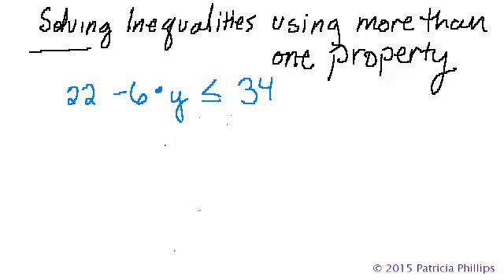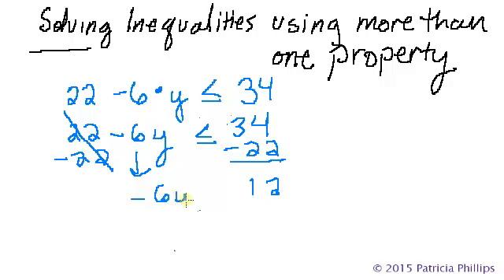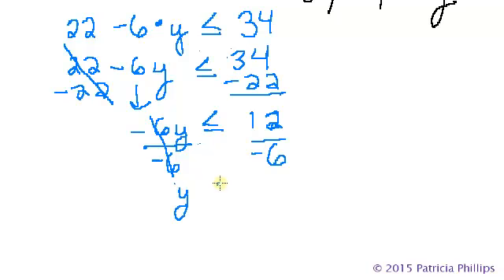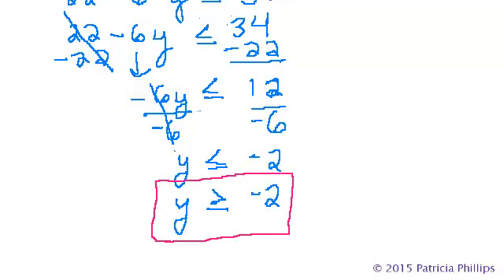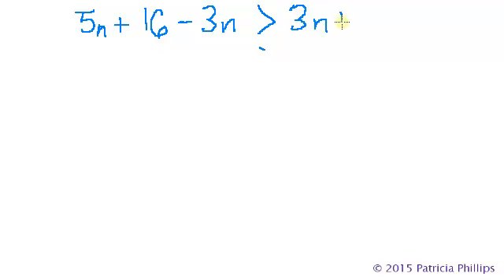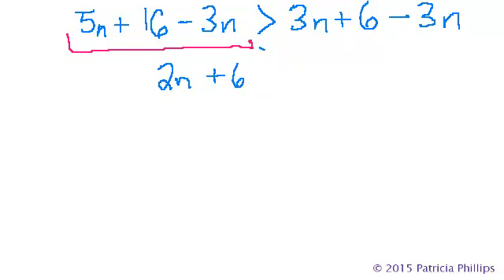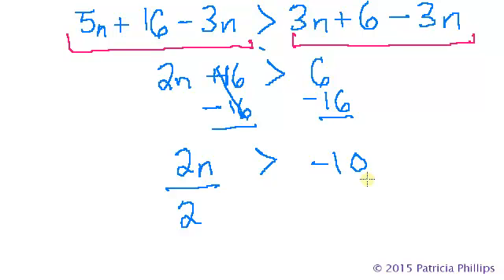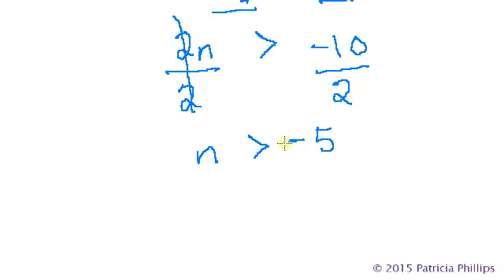Solving Inequalitites Using More Than One Property